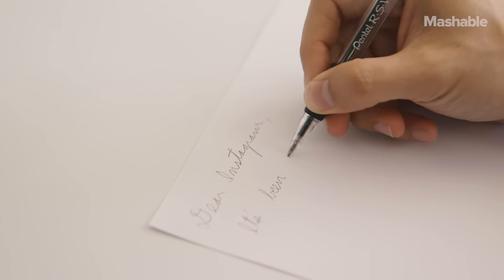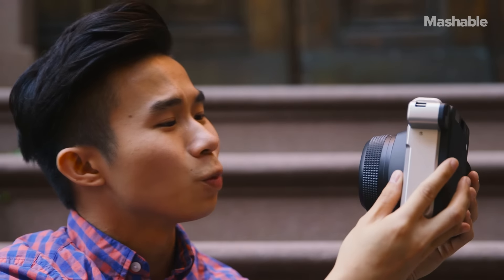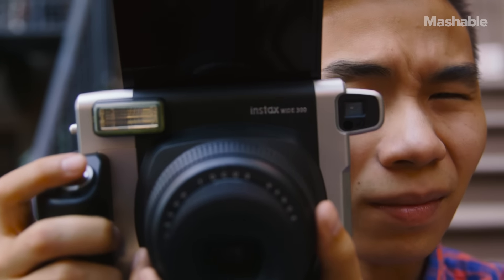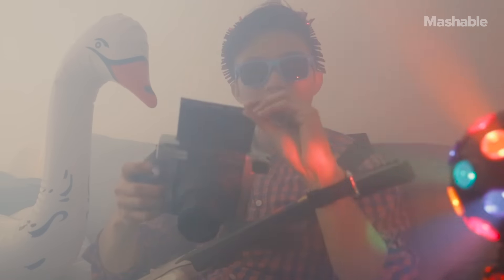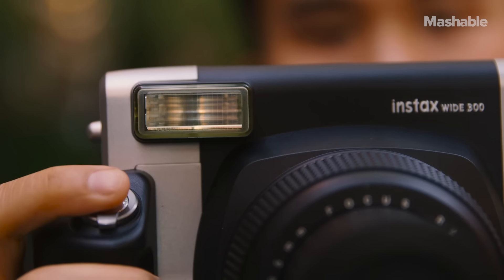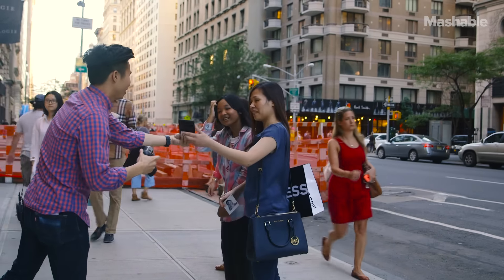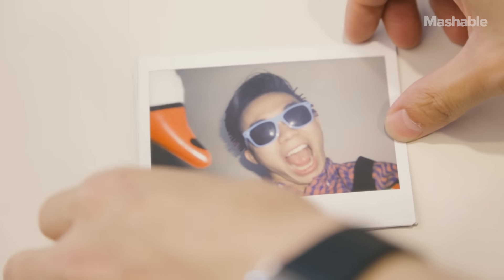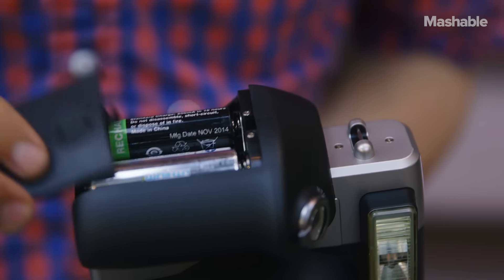A love affair with the Fujifilm Instax Wide 300 | Mashable Tech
With a retro body, the Fujifilm Instax Wide 300 might just inspire you to delete Instagram from your smartphone.